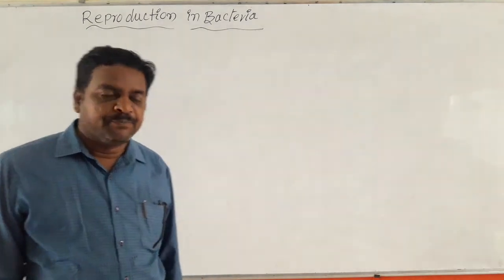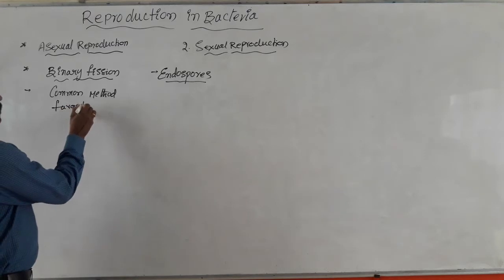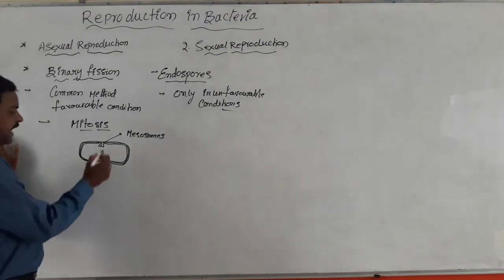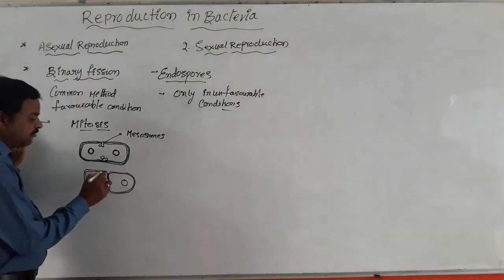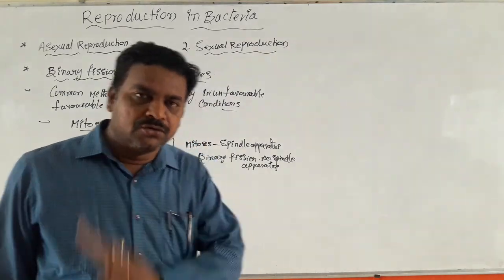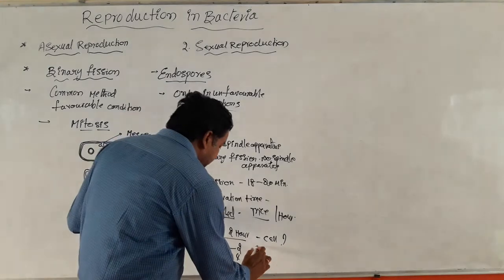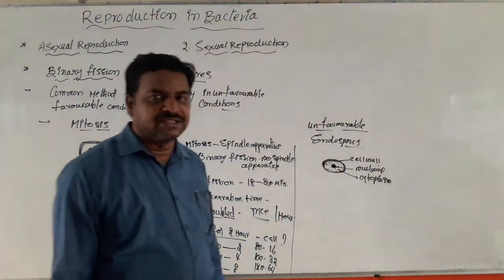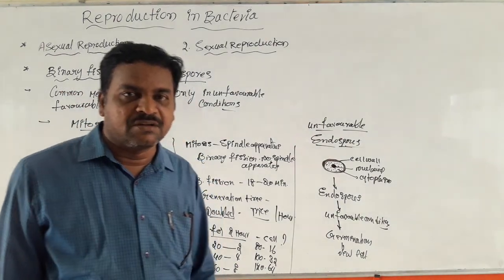JR. BOTANY 10-05-2021